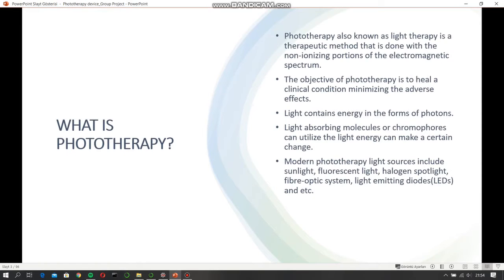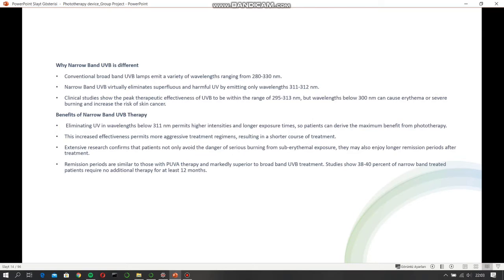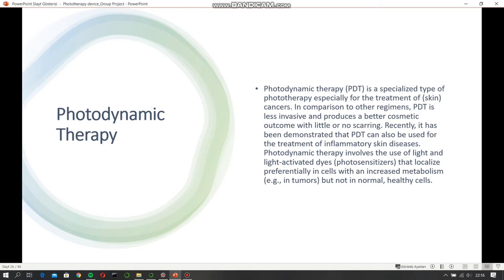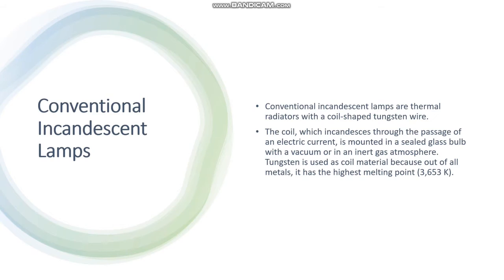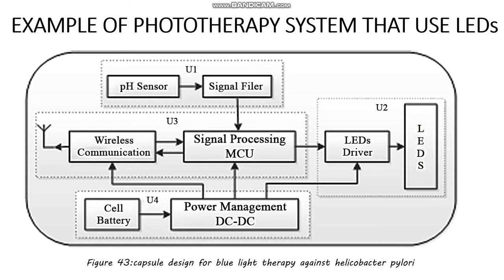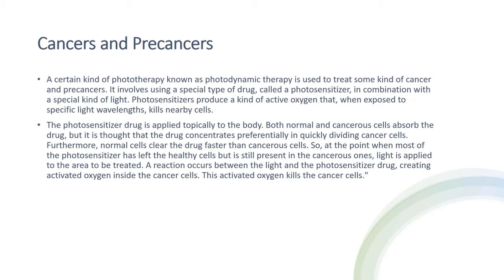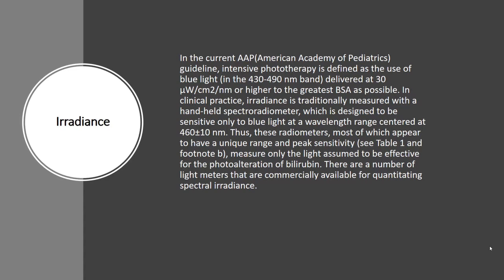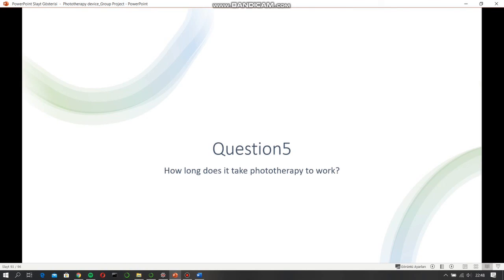PHOTOTHERAPY DEVICE, TYPES, MECHANISM AND HOW EFFECT SKIN DISORDERS